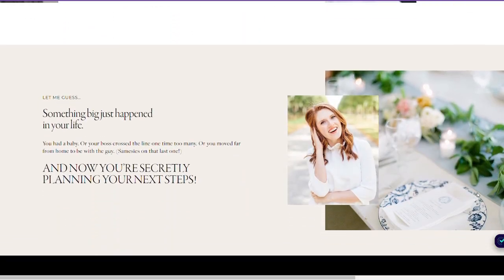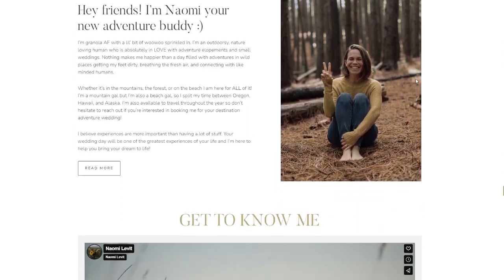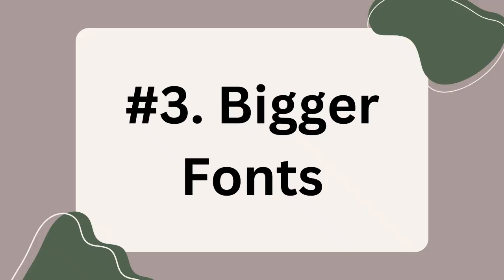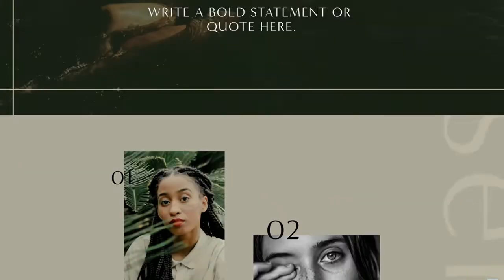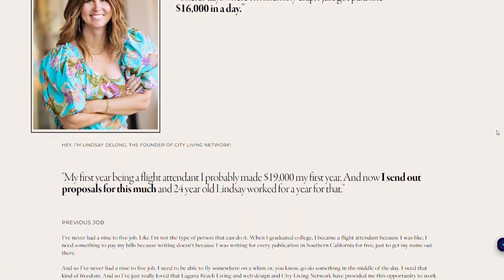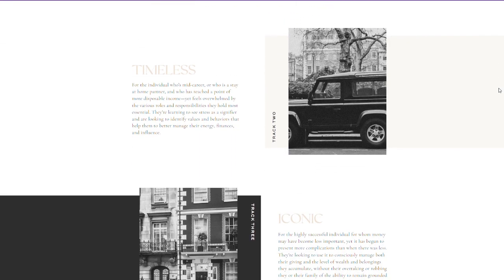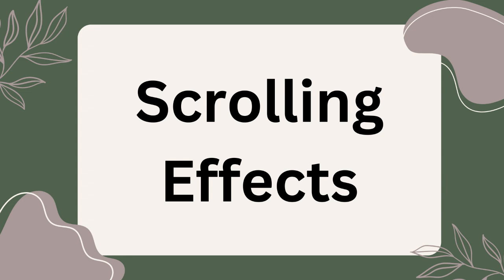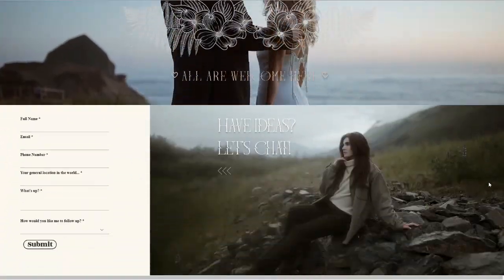6 Web Design Trends to Hop on in 2024 AND 2 to Avoid!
Ready to design your website? Then check out these 6 hot web design trends to keep your Squarespace site looking more modern and less meh.  AAANNDD make sure you stick around to see 2 trends to avoid, too. 😉

Whether you’re a small business owner, a blogger, or just looking to refresh your site, these tips will help you stay stylish and current.

TIMESTAMPS
00:00 Intro
01:43 Trend #1
02:41 Trend #2
03:29 Trend #3
04:33 Trend #4
05:03 Trend #5
05:45 Trend #6
06:37 One trend to avoid
08:05 Another trend to stay away from